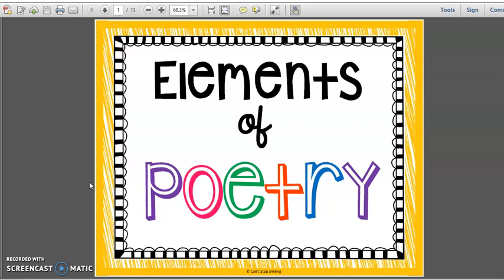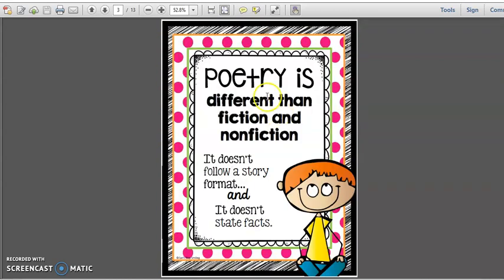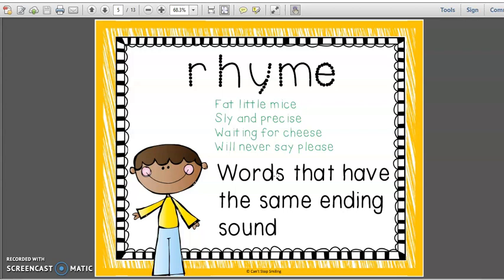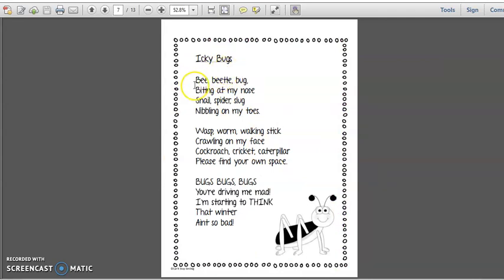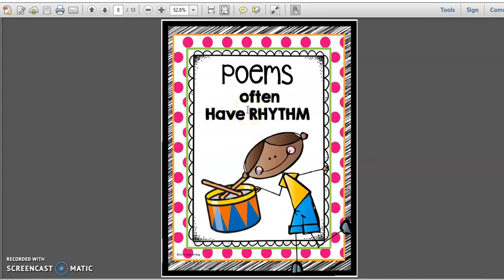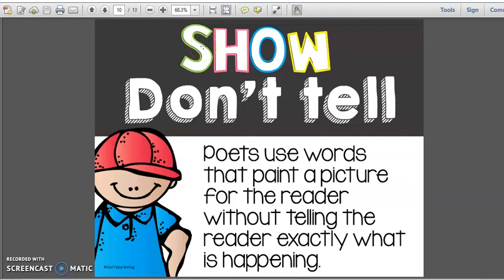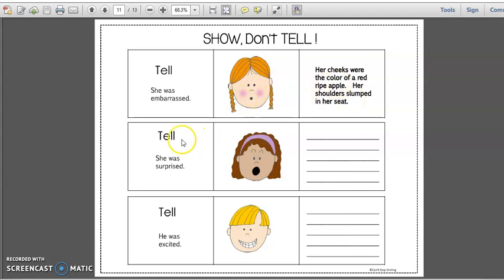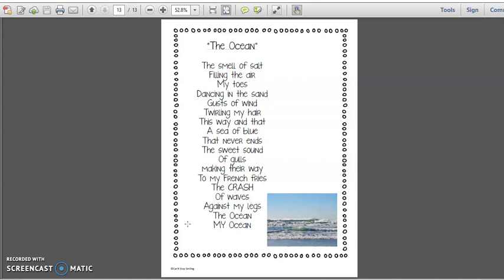Elements of Poetry 1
This video tells about some elements of poetry